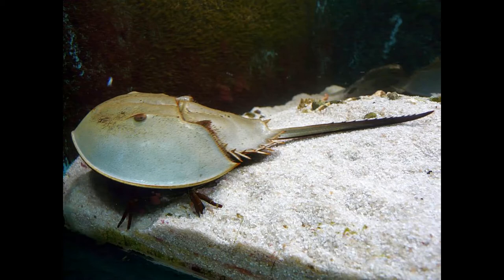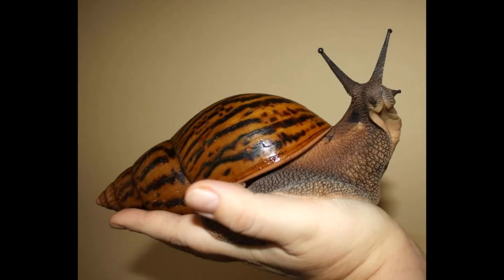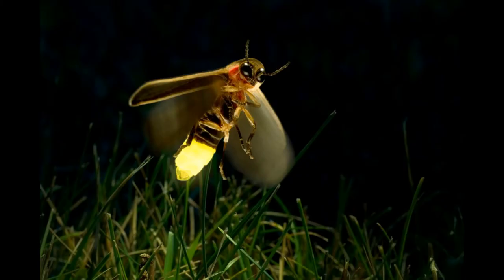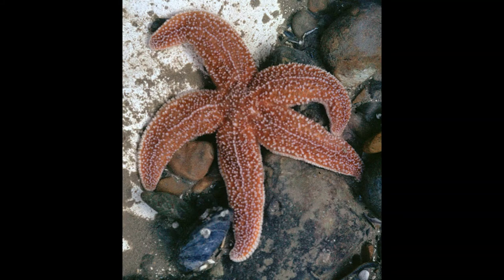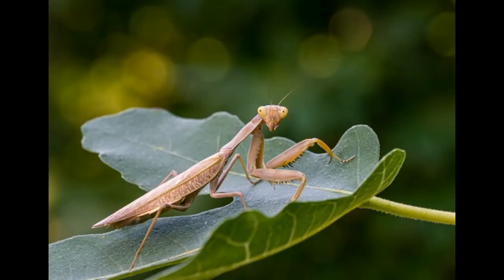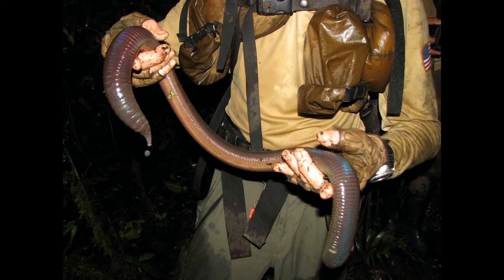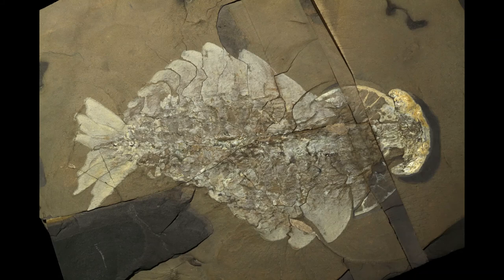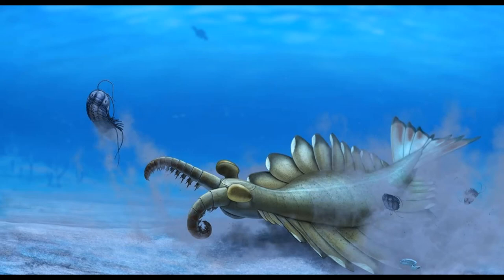Weekly Wildlife: Invertebrate Special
Feature 7 boneless beasts

Art Used in this video belongs to the following creators:
Anomalocaris: Jack Wood